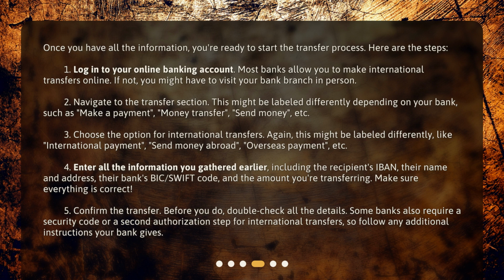What is the process to initiate an IBAN transfer?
Making an IBAN Transfer: A Step-by-Step Guide • Learn how to initiate an IBAN transfer in this concise and captivating step-by-step guide. Discover what an IBAN transfer is, gather the necessary information, and follow the simple steps to start the transfer process. Sending money internationally has never been easier!

00:00 • What is the process to initiate an IBAN transfer?
00:29 • What is an IBAN Transfer?
00:58 • Gathering Required Information
01:35 • Initiating the Transfer
02:47 • After the Transfer